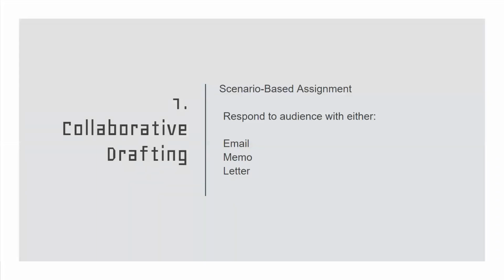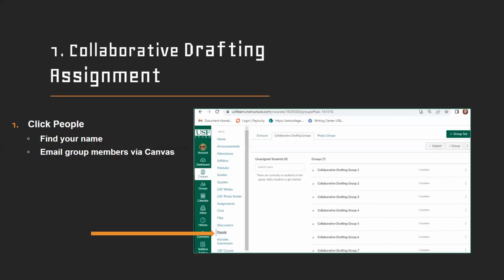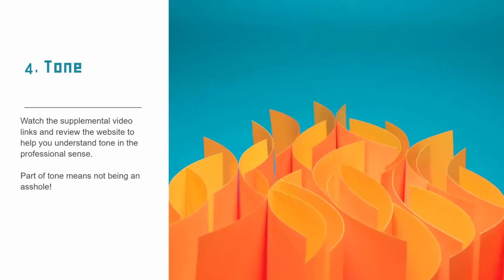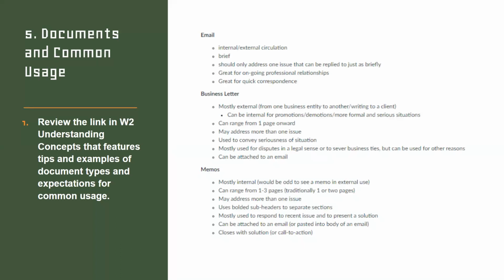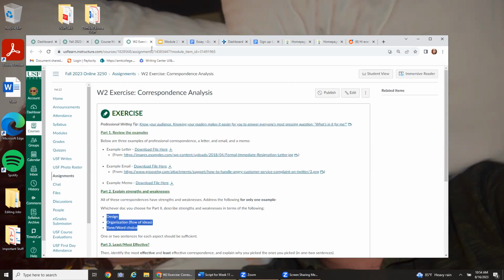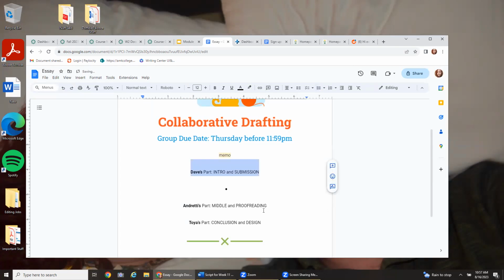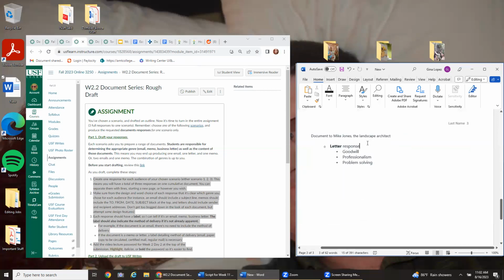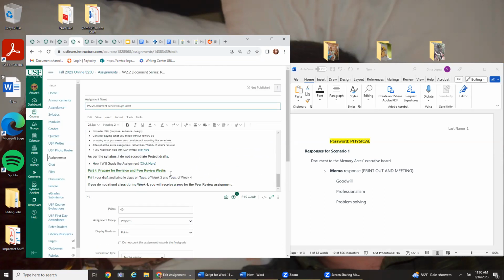3250 Week 2 Stuff